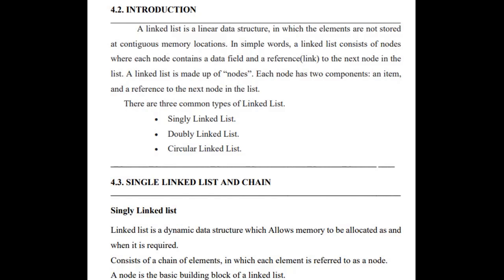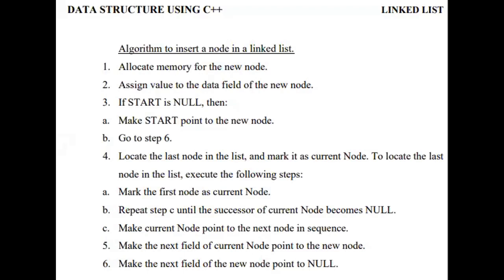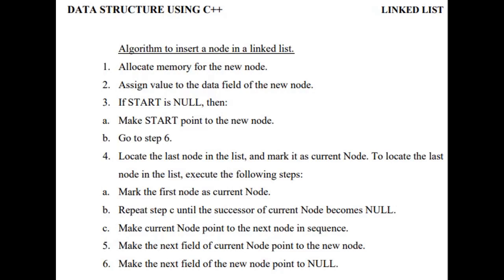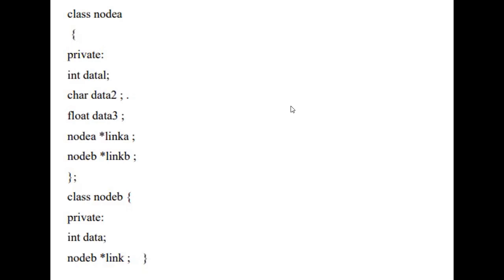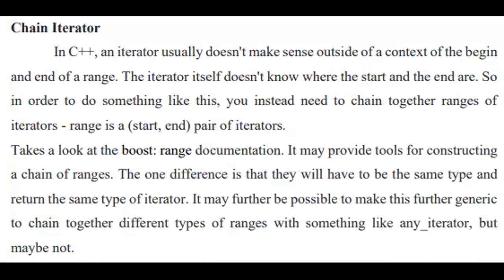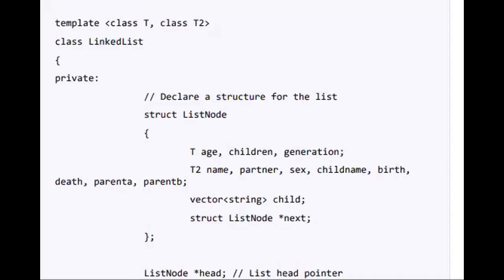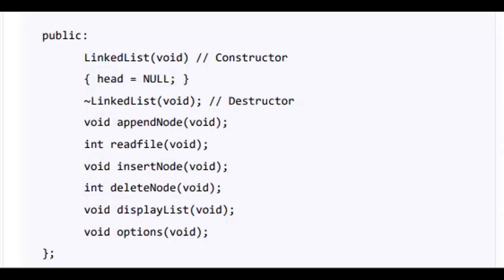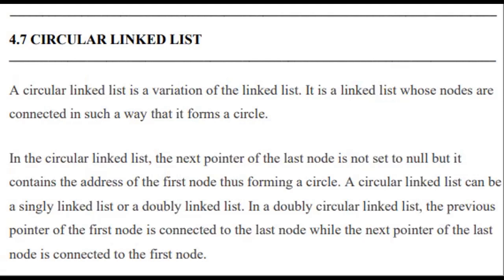LINKED LISTS - BLOCK 3 SUMMARY PART 1